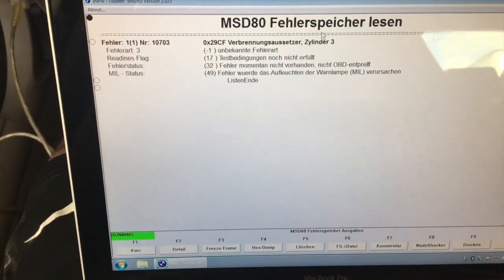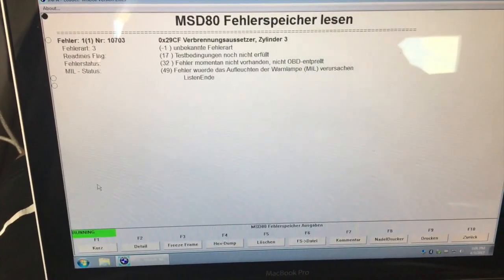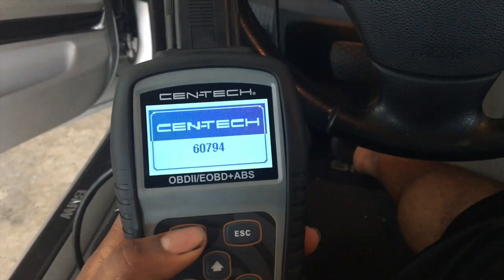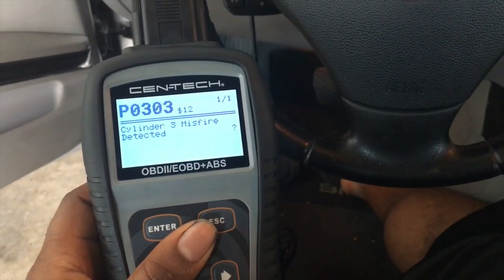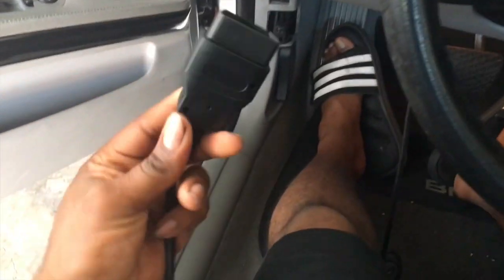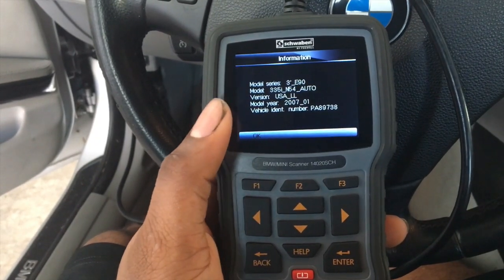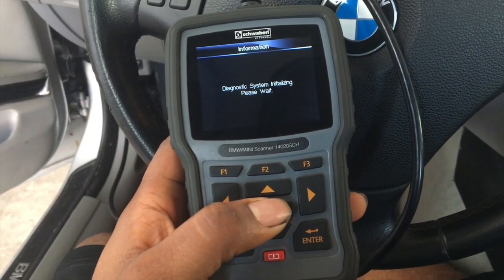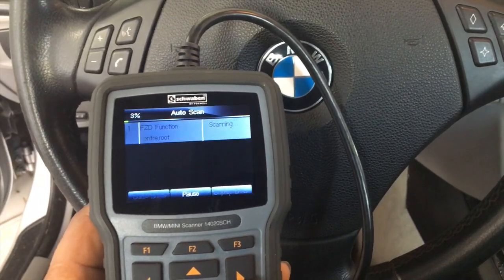What to Do When Service Engine Light Is On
When your BMW throws a Service Engine Light, the first thing you will need to do is read the code.
But to read them I give a general overview of different ways I go about reading them.

Cen-Tech CAN & OBD II Scan Tool with ABS

Foxwell NT510 Scanner

PeleusTech INPA Cable